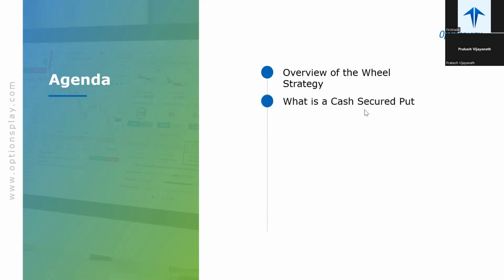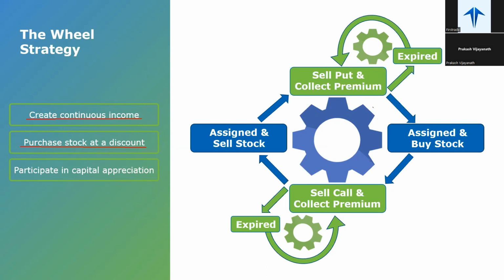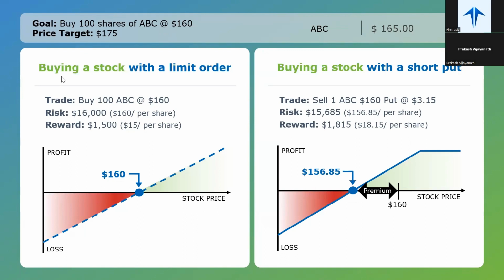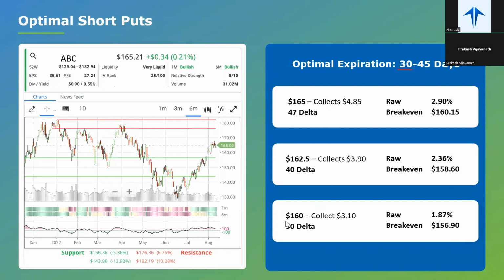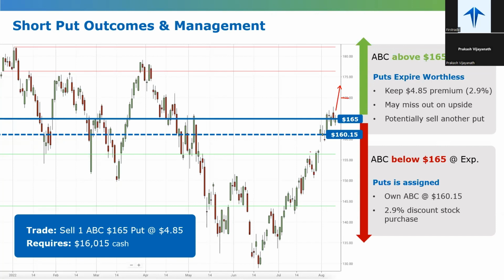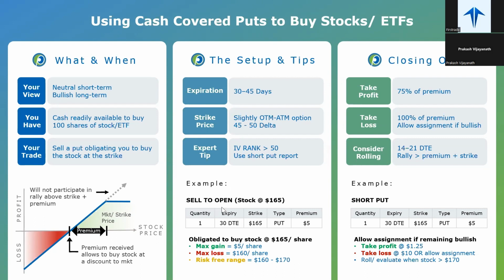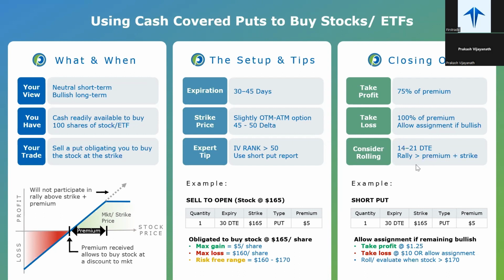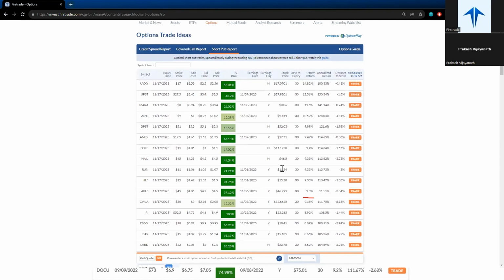The Power of Cash Secured Puts: Buying Stocks at a Discounted Price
In this webinar, you will learn how to use cash-secured puts as a long-term investment strategy. By selling put options on stocks you want to own, you can collect a premium that allows you to purchase the stock at a discount to its current market price. This approach can provide an alternative to traditional stock purchases, add income to your portfolio and potentially reduce risk exposure.

Key points you'll learn:
1. How to use cash-secured puts as an investment strategy to potentially acquire stocks at a discount to their current market price.
2. The benefits and risks of using cash-secured puts, including how to manage the risk of being assigned the stock.
3. How to evaluate and choose stocks for cash-secured put trades and develop a plan for long-term investing using this strategy.